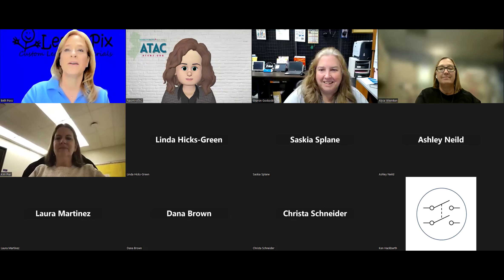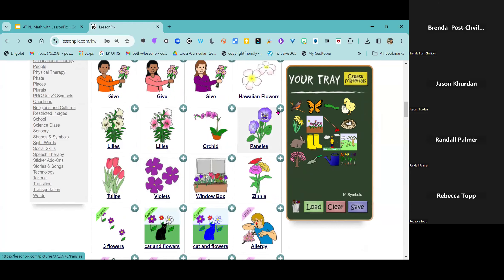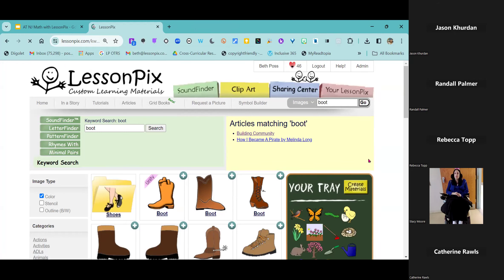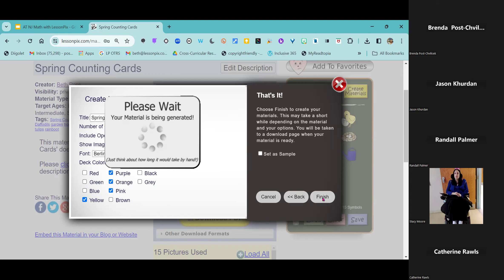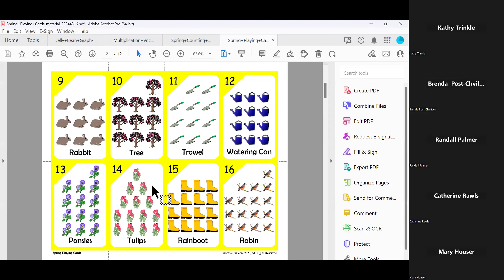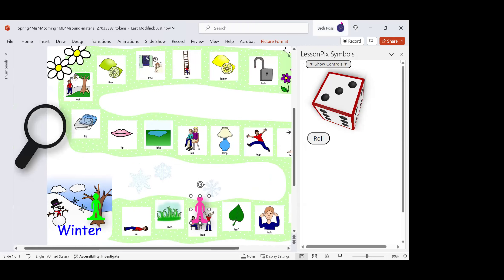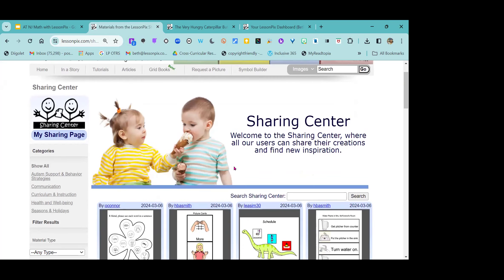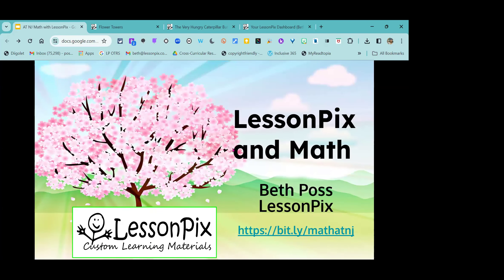LessonPix for Math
Join Beth Poss to learn how you can use LessonPix to support emergent math instruction. Check out templates that support number sense, counting, understanding of shapes, and more!